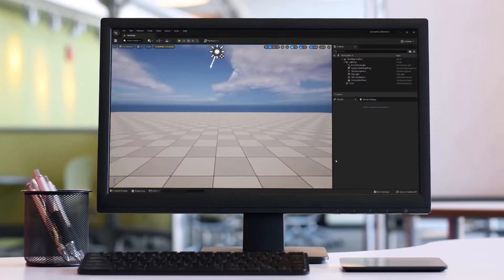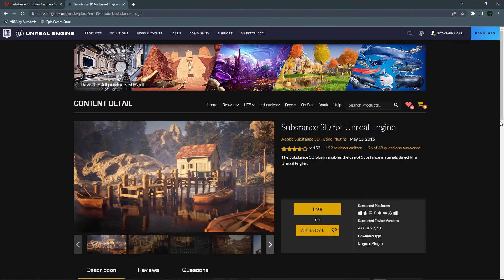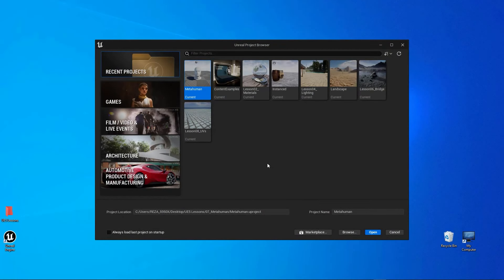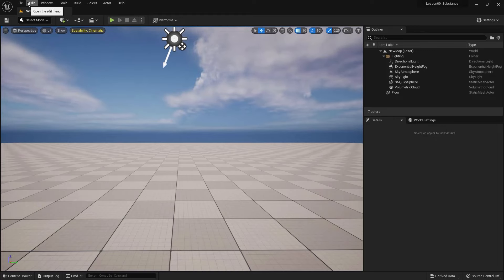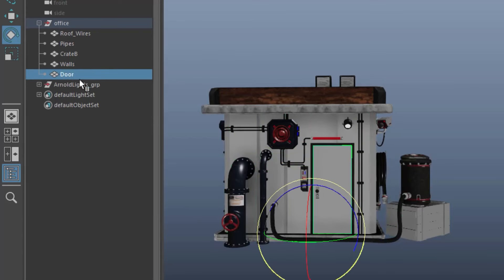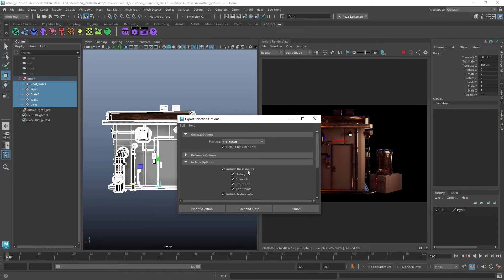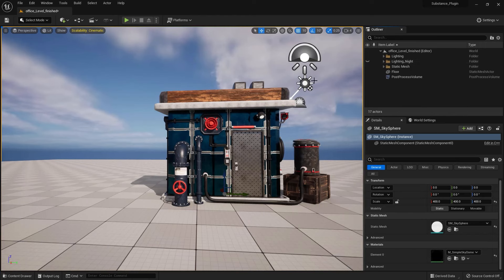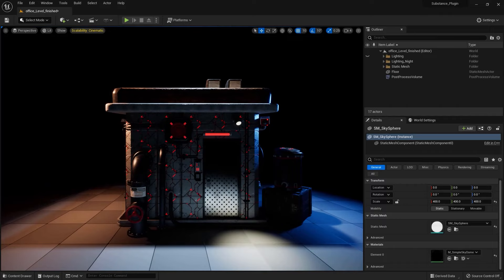UE5 Series: Substance 3D plugin in UNREAL Engine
The Substance 3D plugin has been offering the capability to load, apply, and fine-tune substance materials directly within Unreal Engine. The prospect is indeed thrilling, isn't it? Let's dive straight in and explore how it all comes together. 😃
Bookmarks:
00:00 Let's get started
00:36 How to Install the Plugin
02:20 Scene Preparation
08:43 Substance 3D Community Asset
15:10 Substance Standard Template
27:48 Substance TriPlaner Template